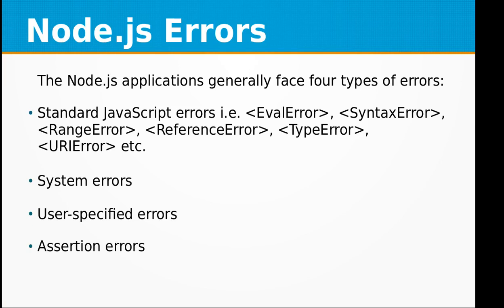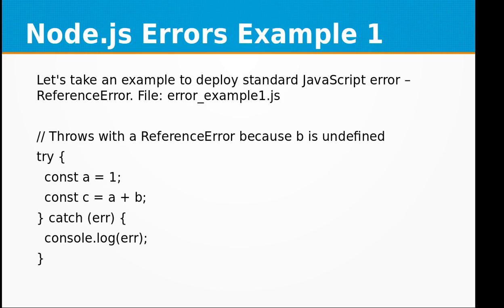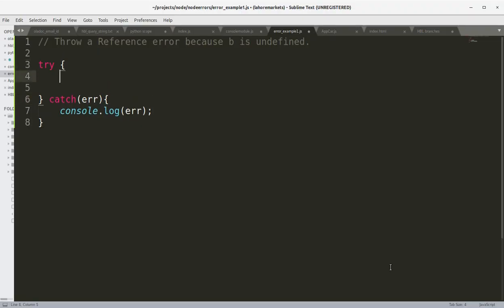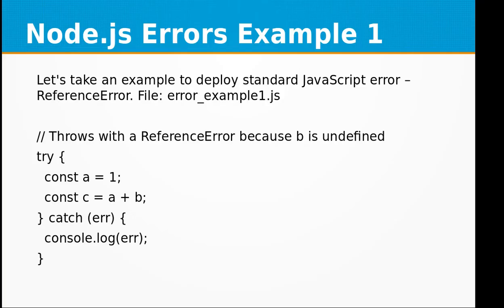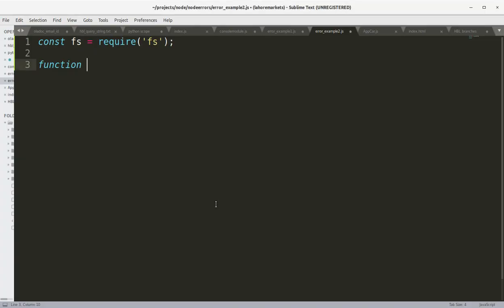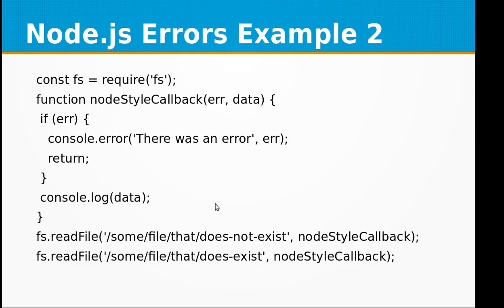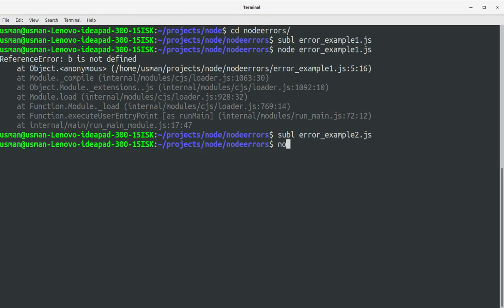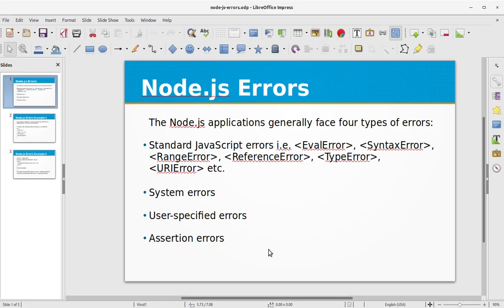Learn about Node Errors and How to handle them ( in 5 mins )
In this video training, you'll learn about Node Errors and How to handle them. The Node.js applications generally face four types of errors:
Standard JavaScript errors i.e. EvalError, SyntaxError, RangeError, ReferenceError, TypeError, URIError etc.
System errors
User-specified errors
Assertion errors